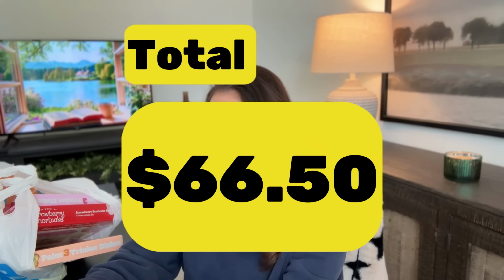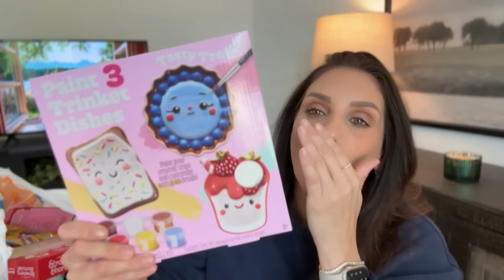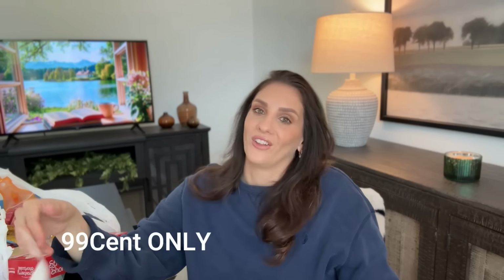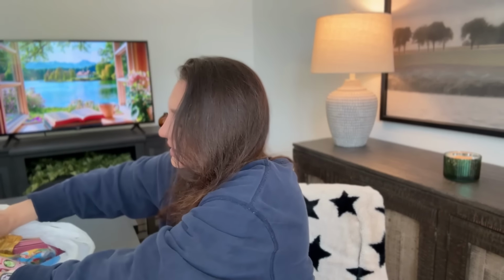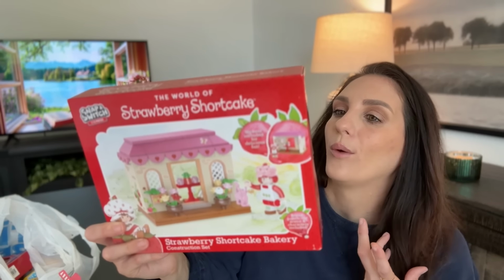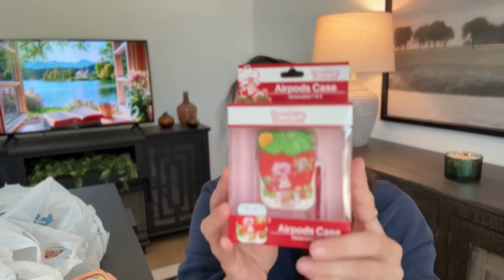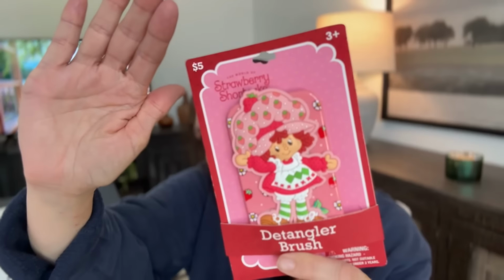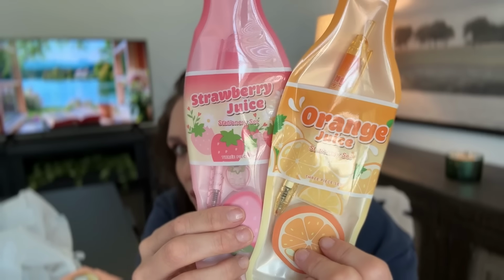$66.00 FIVE BELOW HAUL | Everything Under $5 at Five Below This Week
What Makeup I'm Wearing
Bronzer 1
Eyeshadow: Sunlight Bronzer (Dollar Tree)
Blush (luminoso)
BB Cream (color 120)
Lip: LA Colors Shea Butter Lip Balm - Coral (Dollar Tree)

Items will be returned back and I do not want you guys to waste your money.  I am so grateful for all your support and I am so blessed to have everything that I need and so thankful to have your love and kindness and that is all I could ever ask for. Whatever you would spend to send me a gift please instead consider donating to a charity, my favorite being St. Judes Children’s Research Hospital, the SPCA and Colby's Crew Rescue. Thank you so much for you generosity and continued support of me and my channel XO. And also it never goes unnoticed how much you care for my daughter, Loxi, and Loki! You are the loveliest women in the world!**